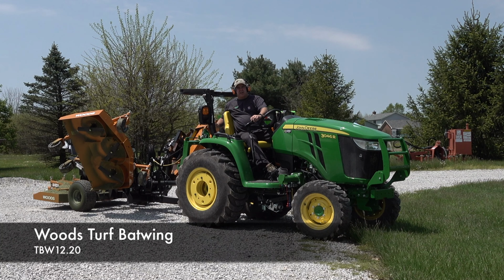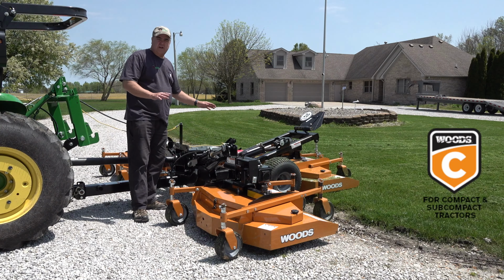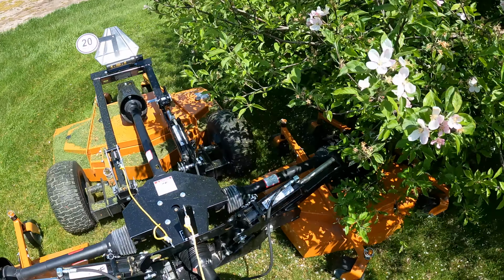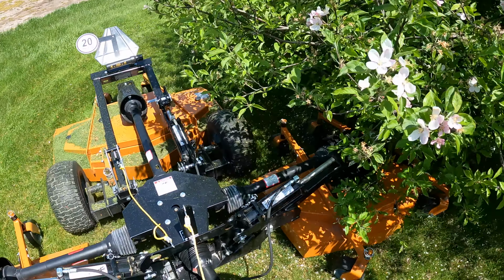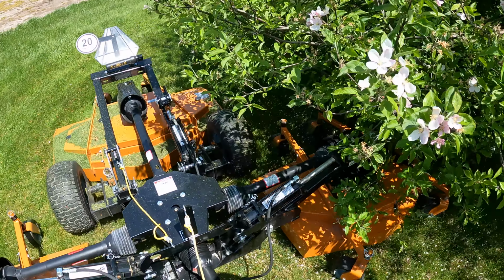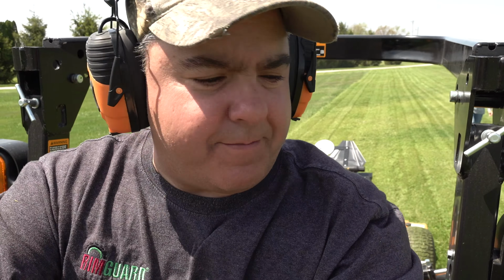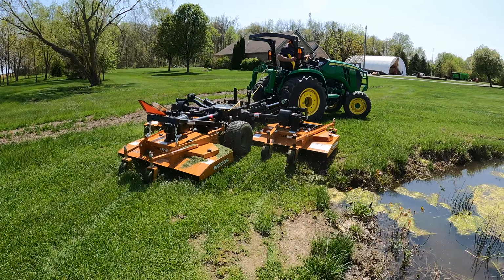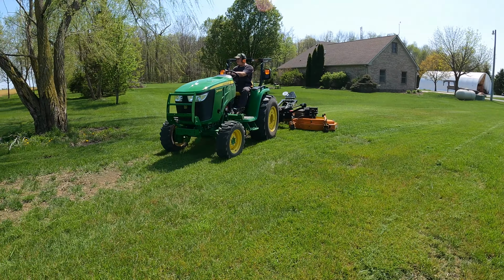Woods® Turf Batwing® Tractor Time With Tim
@TractorTimewithTim puts the 12' Woods Turf Batwing® to the test through some damp, overgrown grass.